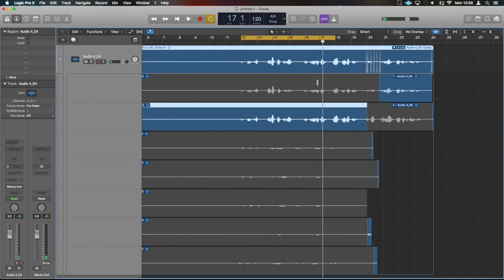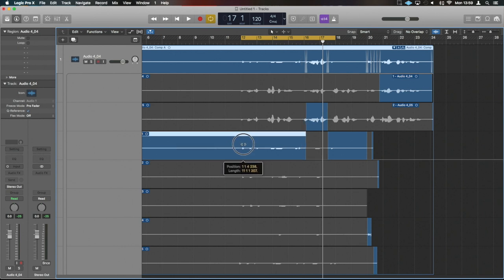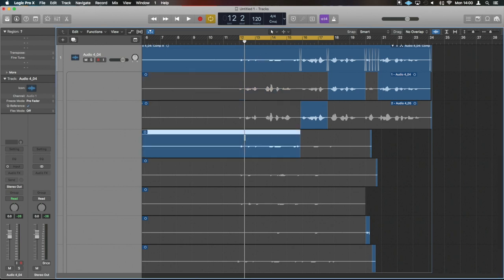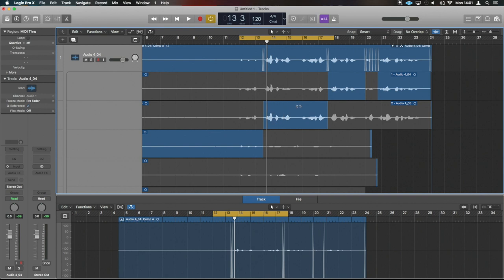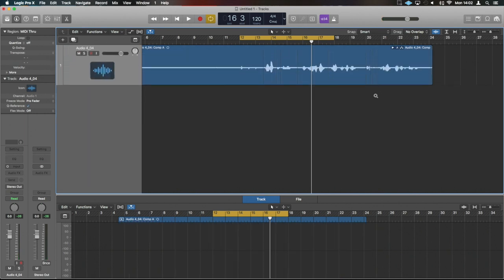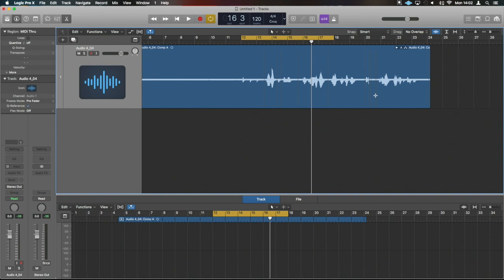How to Comp Vocals in Logic X - Tutorial #24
In This Logic Pro Tutorial we look at How to Comp Vocals in Logic X   the concept of track comping, this is great for putting together multiple tack of tracks together into one cohesive piece.

FREE STUFF